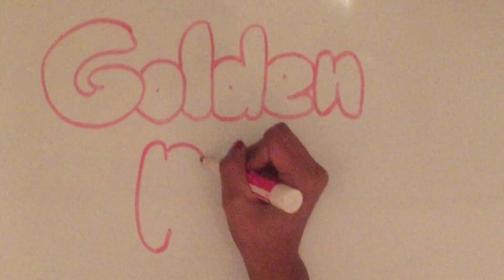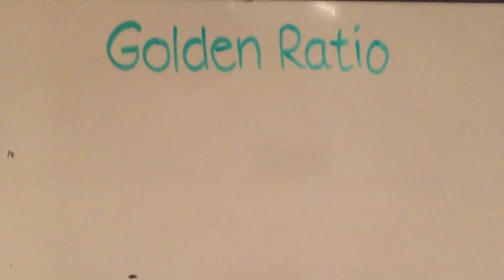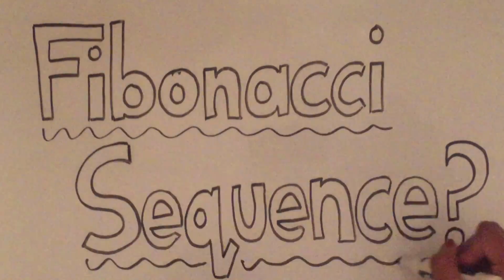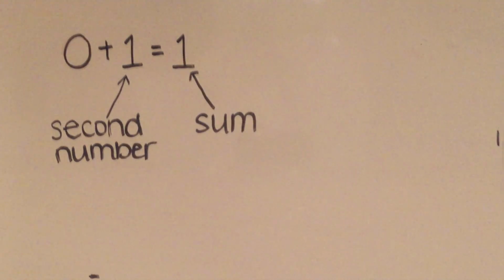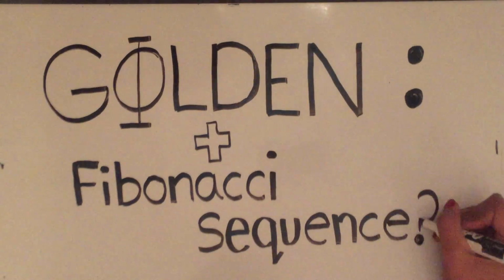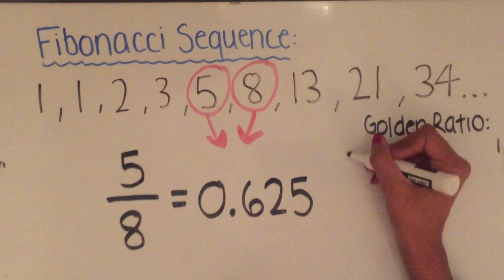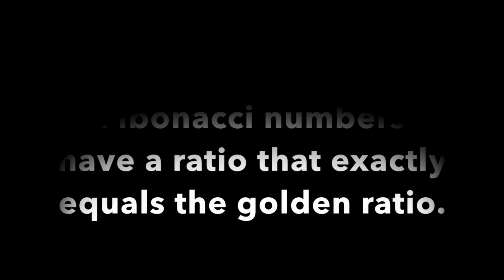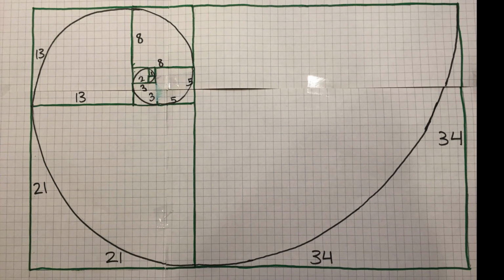Golden Ratio and Fibonacci Sequence Project